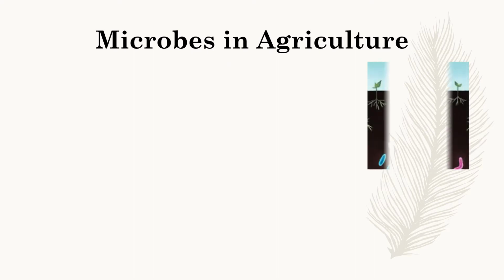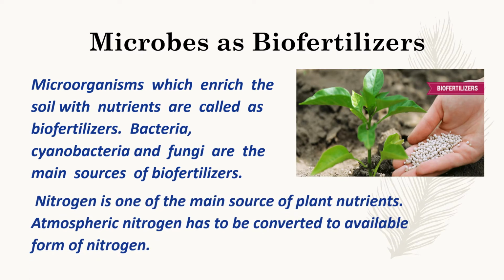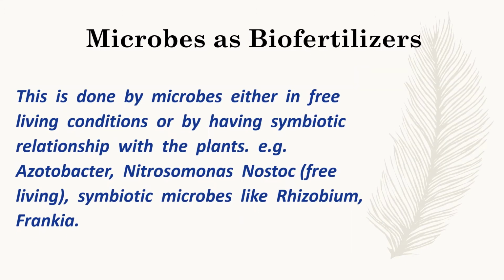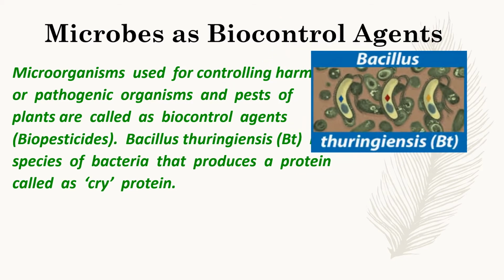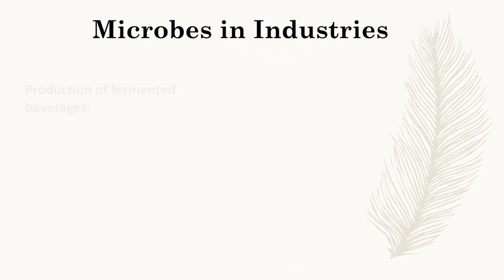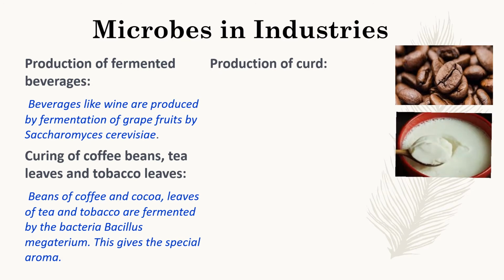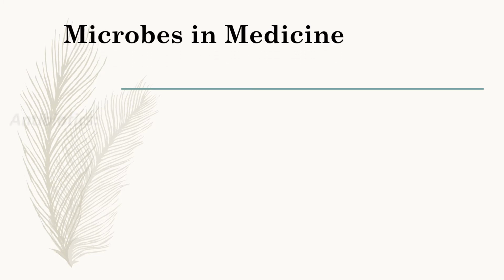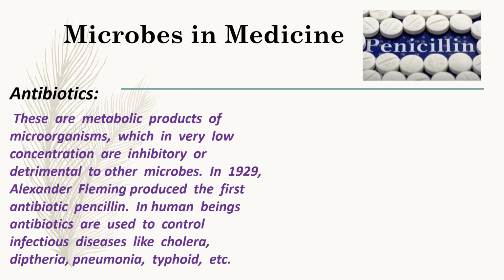Applications of Microbes | Uses in Agriculture, Industries, Medicine | Biology | The Glowing Light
Hi Students ! Today let's see about the Applications of Microbes and How they are used in Agriculture, Industries and Medicine.

Thankyou for watching !